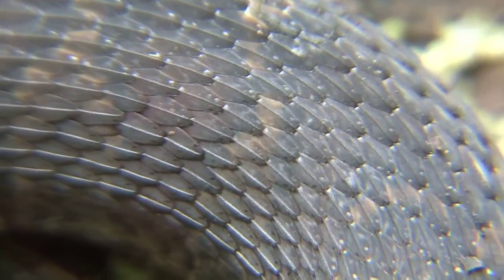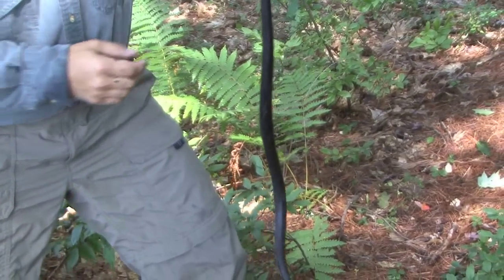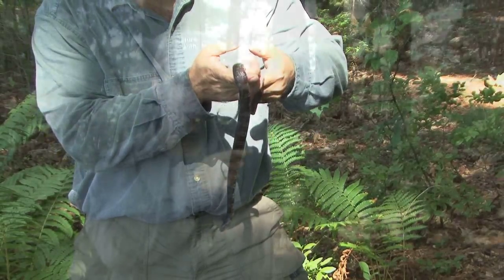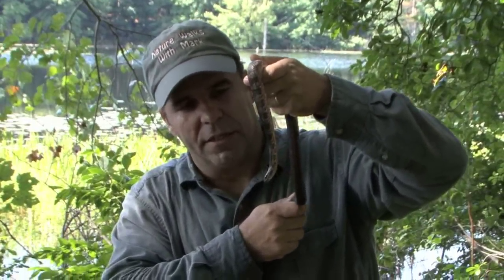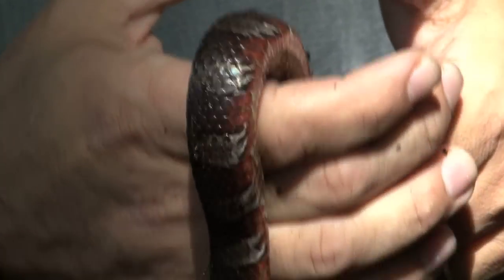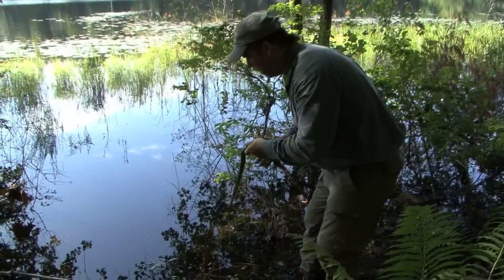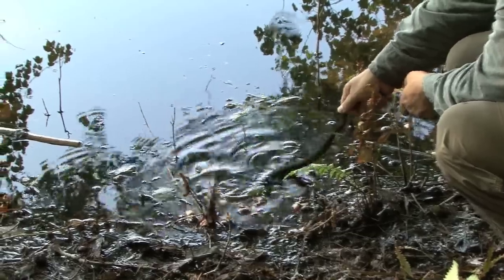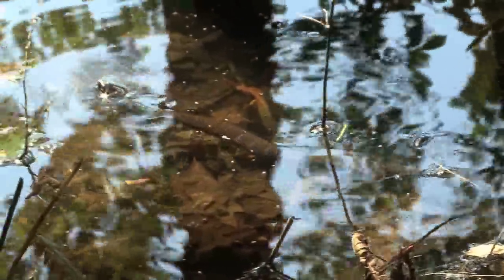Northern Water Snake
The Northern Water Snake is certainly one of the most enigmatic ambush predators to be found. They live in an aquatic world of ponds, bogs, marshes and also brooks if the water is slow moving. They wait in an ambush position within these bodies of water searching for their prey which consists of a wide variety of animals including, frogs, salamanders, juvenile turtles and amazingly they even catch fish!  They can grow to be a large bulky snake with some reaching well over 50 inches in length and being easily as thick as an adults arm! When threatened, they much prefer to bolt into the cover of the water but if cornered, to defend themselves they will lash out viciously biting and wriggling there strong bodies. When they are picked up they will secret a fowl smelling pungent odor and urinate all in an attempt to return to the safety of the water they call home. They are a beautiful snake and when young, have amazing markings and colorations. As they get older, they get darker in color and eventually nearly all black. I grew up catching and releasing these snakes as a child and have always thought of them fondly. Like all wild species, they require habitat to remain healthy and allow future generations to enjoy the wonder of the Northern Water Snake! and thank you for helping to protect the natural world!

Northern Water Snakes can grow as long as 53 inches!
They often catch fish! Awesome!
As reptiles, they must bask in sunlight to regulate their body temperature.
They are sometimes eaten by predators such as: raccoons, fox and birds of prey, which is why they have learned to thrash wildly to escape when held.